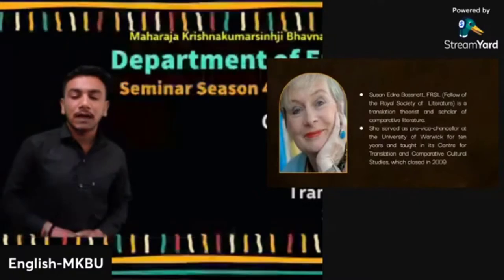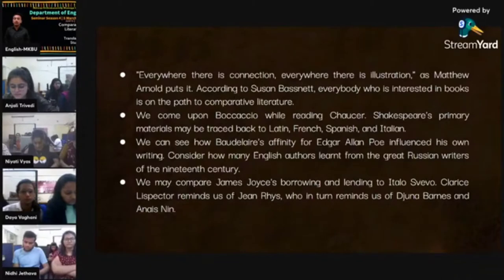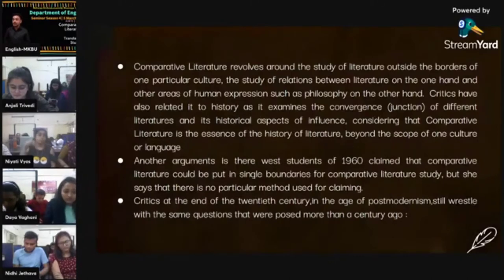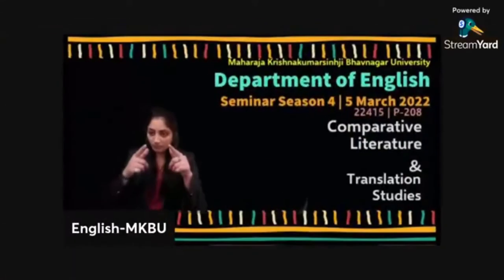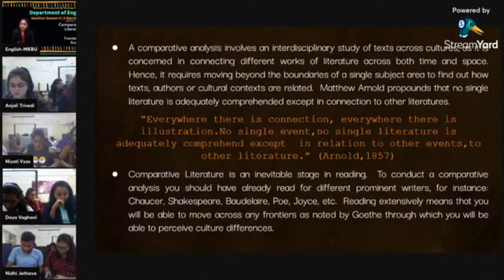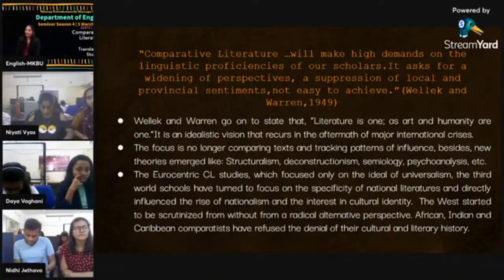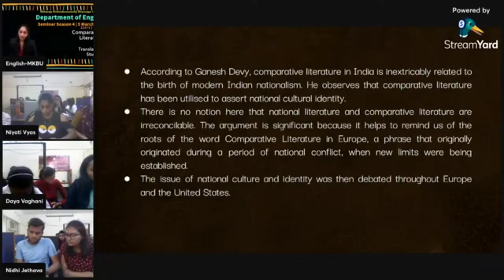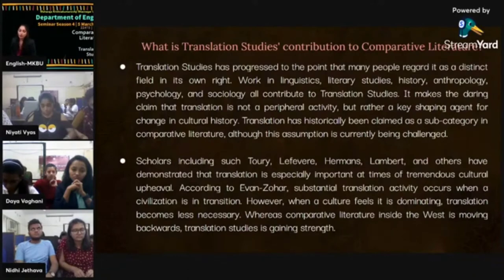Introduction : What is Comparative Literature Today? by Susan Bassnett